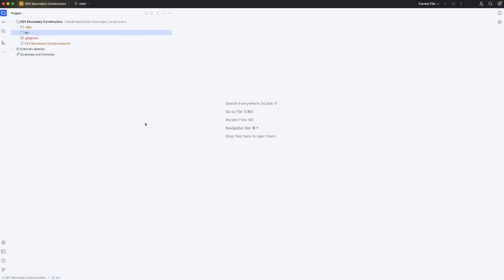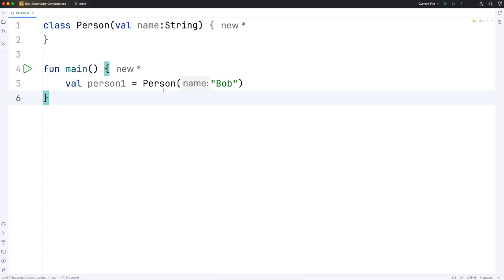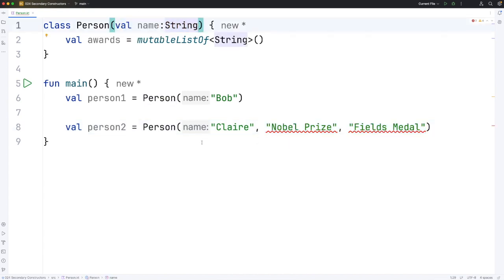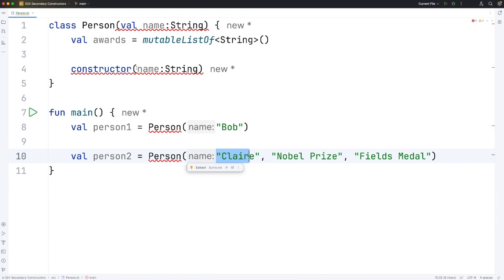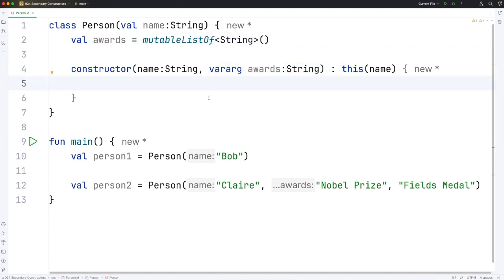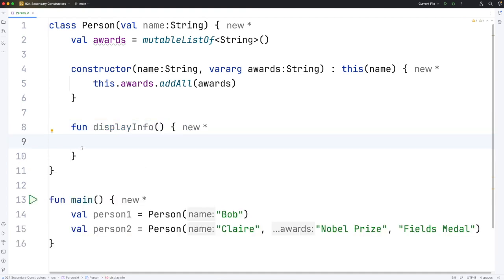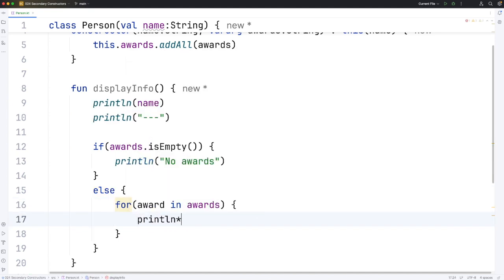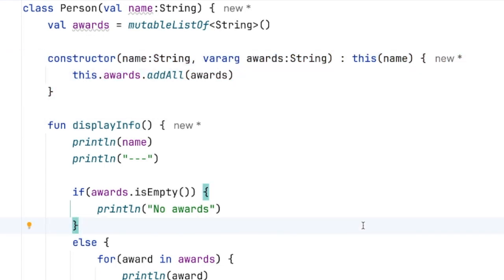Secondary Constructors: Kotlin for Complete Beginner 024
A video on secondary constructors in Kotlin. What are they, why do we need them, and how do we use them?